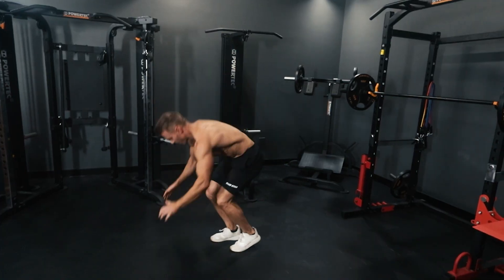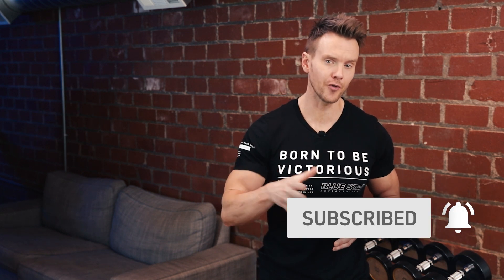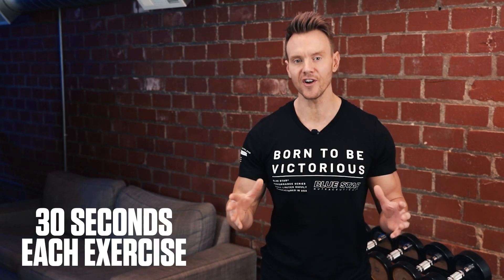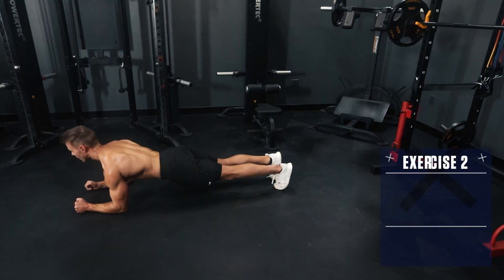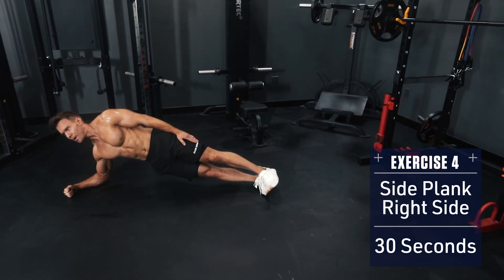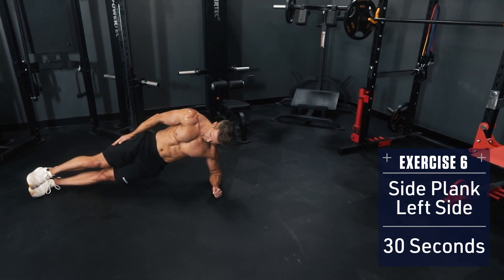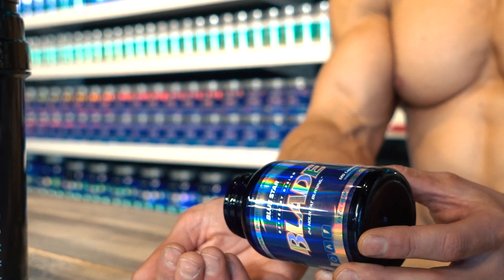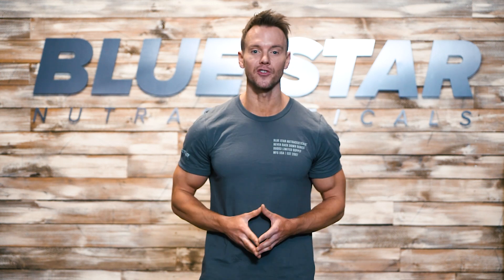Duo Dash: 16-Minute Full Body Home Workout Challenge Ft. Rob Riches | Faster Fat Loss™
Sometimes the best workouts are the most simple and straightforward.

Today is one of those days.

Rob Riches here from Blue Star Nutraceuticals and today I’m running you through a workout that will skyrocket your metabolism and torch body fat fast. Proving to you, you don’t need a fancy workout to achieve incredible physique enhancing results.

So lace up and get ready for one of the best workouts you’ll perform all week.

This is Duo Dash: 16-Minute Full Body Home Workout Challenge!

There’s simply no better way to get professional, brand new, original, and FREE fat-burning workouts anywhere else.

I said this workout would be simple and I meant it.

For this workout, you’ll be performing a few variations of just 2 exercises, one after the other, in circuit fashion.

You’ll perform 30 second intervals of each exercise taking as little rest as possible until all exercises are complete.

Once you’ve completed all exercises, that’s the end of round 1.

You will have up to 60 seconds to catch your breath and rehydrate with AminoFast™ then repeat the whole circuit for a total of 4 rounds, making this a 16-Minute metabolic meltdown.

As always, the complete workout is listed for you in the description below.

Now let’s get this going!

Exercise #1: Burpees
You’ve got 30 seconds to do as many burpees as possible, drop to the ground in plank position, body straight like a board, hop back to your feet and explode into the air - think speed and explosiveness with these.

Exercise #2: Bodyweight Plank
Setup in a plank position on your forearms with your body straight like a board and hold for 30 seconds. Remember to breathe, yet keep your core braced and fully engaged. Start with bodyweight and as your core strength improves you can begin adding weight on your back for increased resistance.

Exercise #3: Burpee Mountain Climbers
Drop to the ground in plank position, body straight like a board, then drive your knees up to your chest one at a time for two reps each side, then return to push up position, hop back to your feet and explode into the air - think speed and explosiveness.

Exercise #4: Side Plank on Right Side
Keep your body in a straight line, elbow underneath your shoulder supporting your body. Brace your core and hold. You should really feel this in your obliques on the underside. Keep the core and glutes braced and hold for the full 30 seconds.

Exercise #5: Burpee Broad Jump
Drop to the ground in plank position, body straight like a board, hop back to your feet and explode back up to your feet, swing your arms back and jump as far forward as possible, cushioning the landing. Spin around and repeat jumping back the opposite direction. Continue alternating back and forth, until the time is up.Think speed and explosiveness with these.

Exercise #6: Side Plank on Left Side

Congratulations on making it through this week’s Faster Fat Loss™ Workout!

Perform this workout 5 times this week to completely replace boring traditional cardio sessions on a treadmill or elliptical.